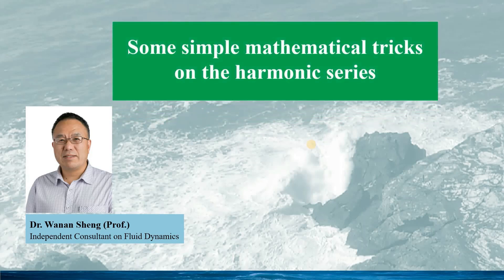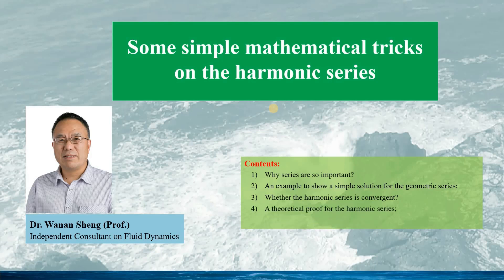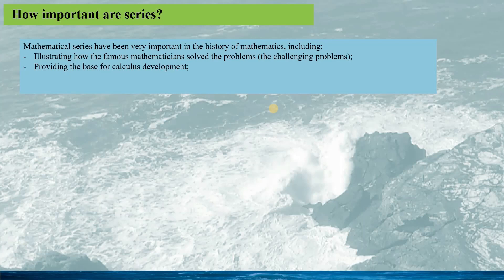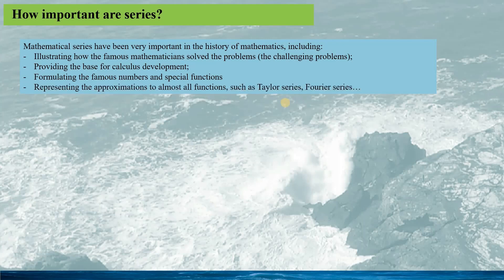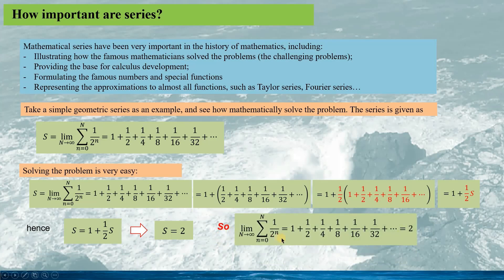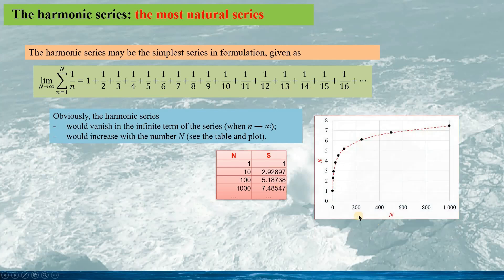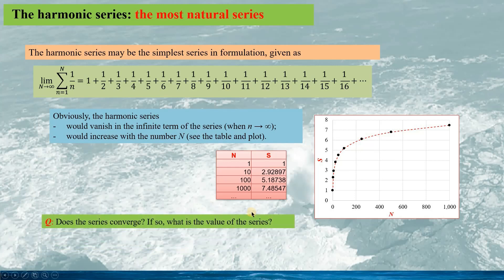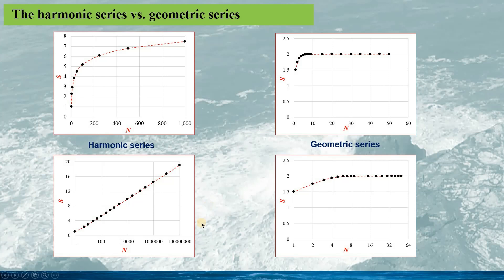Some mathematical tricks on the harmonic series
This talk is on the simple harmonic series, a very interesting and challenging series. Now we have found ways to prove the series is infinite (namely as divergent). In this talk, I will show in both graphical way and theoretical derivation to prove the series is divergent. such divergent series has some interesting features, some counter-mathematics features, or mathematical tricks. the talk includes the following points:
 - Why series are so important?
 - A very simple geometric series and its solution
 - Graphical illustration to show the divergence of the harmonic series
 - theoretical proof to show the series as an infinite
 - 2 mathematical tricks on the divergent harmonic series.